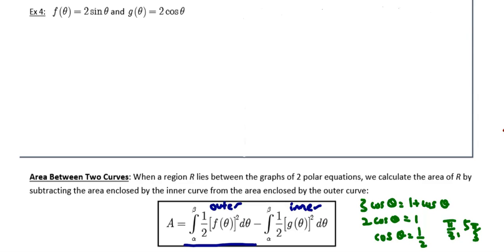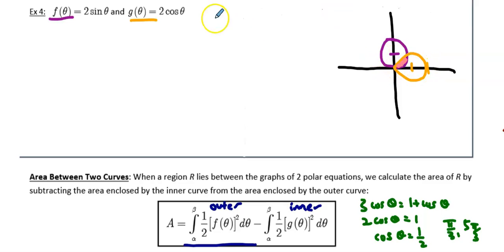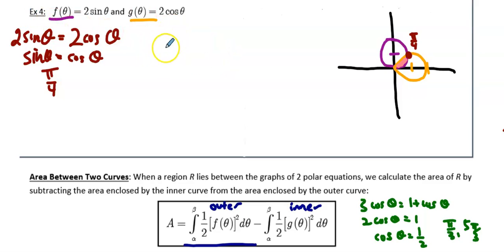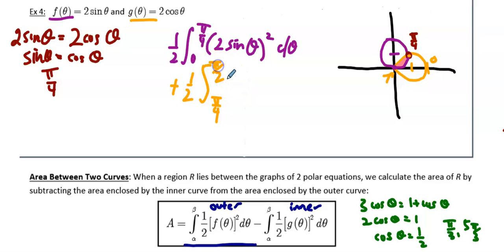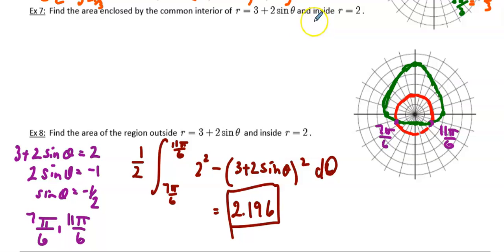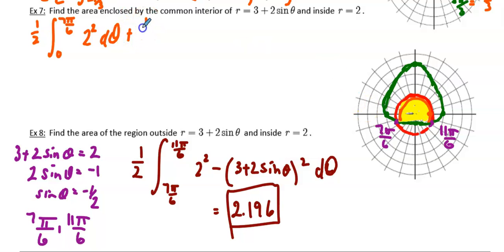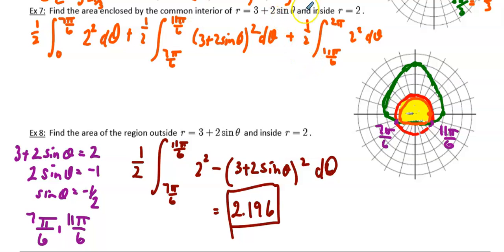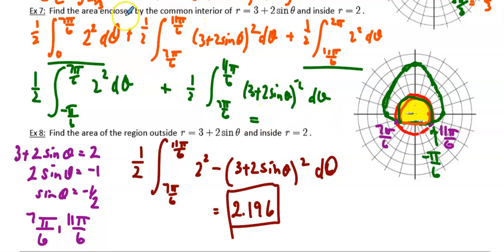BC Lesson 39 Part 5: Area of 2 Polar Curves (In between)